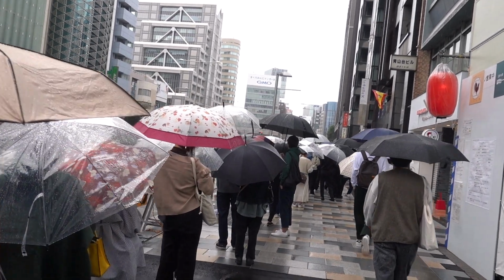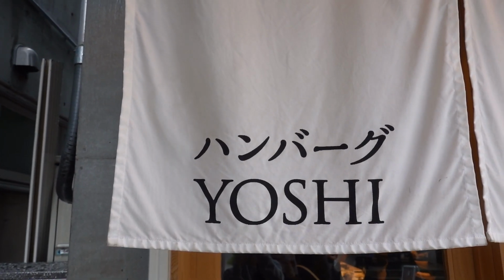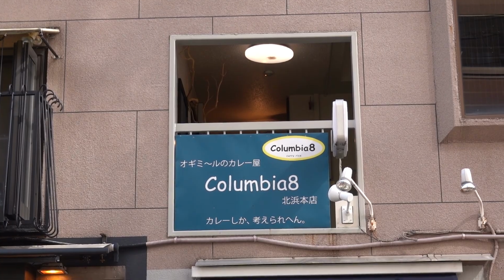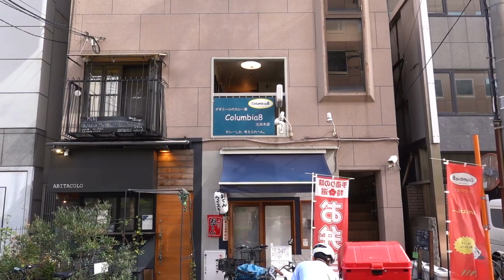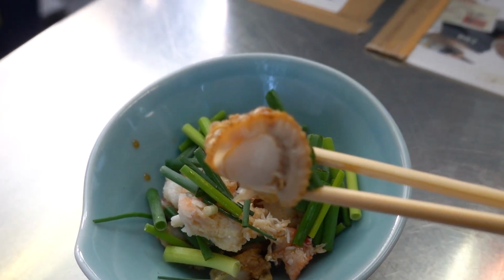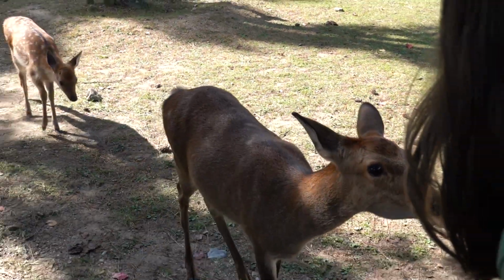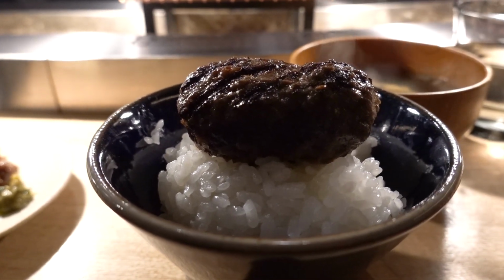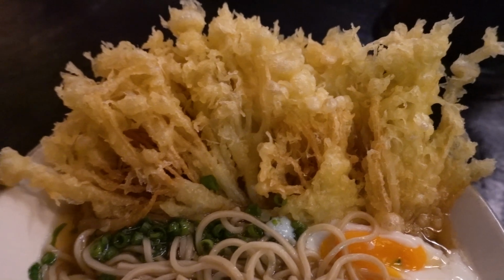🇯🇵 JAPAN VLOG | Eating My Way Around Tokyo → Osaka → Kyoto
🙂  Places I Visited in Tokyo
📍 I'm donut ?

🙂  Places I Visited in Osaka
📍 Columbia 8

📍 Culmal （マフィンと焼き菓子の店 クルマル）

🙂  Places I Visited in Nara
📍 ANY B&B+COFFEE

🙂  Places I Visited in Kyoto
📍 Hikiniku to Come Kyoto